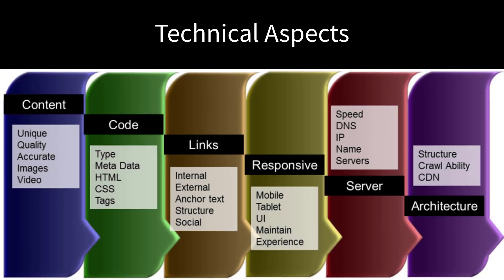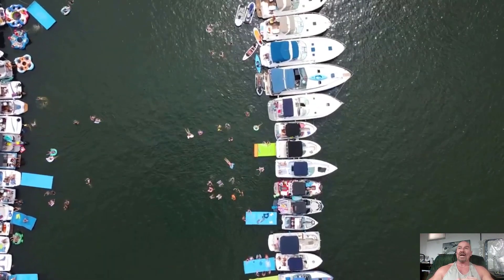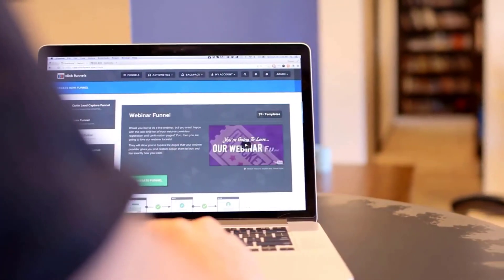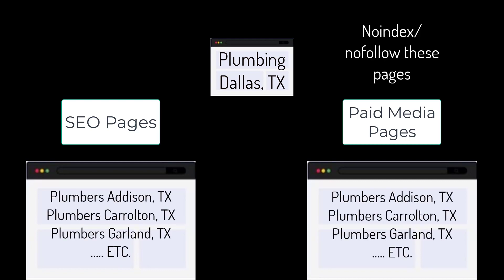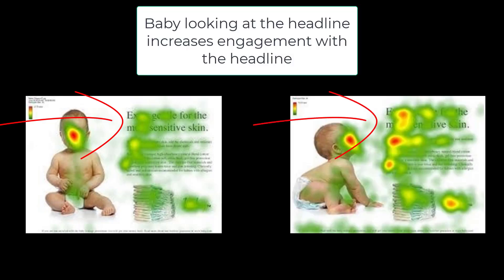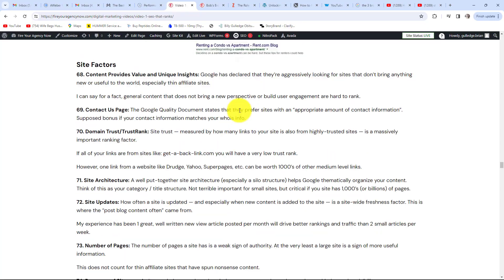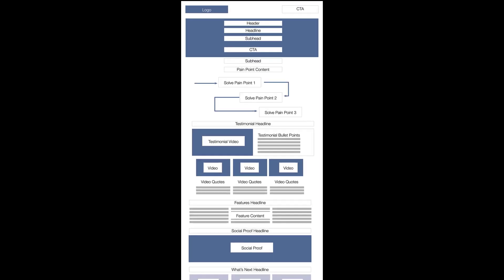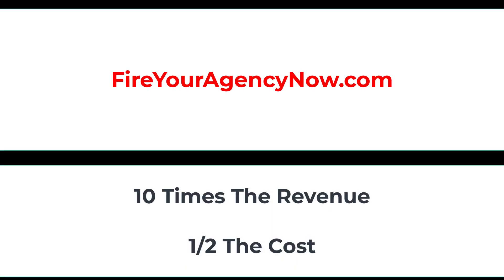230 Title Insurance Digital Marketing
7 EASY Tips To Cut Your Marketing Cost By 50% & Double Your Revenue